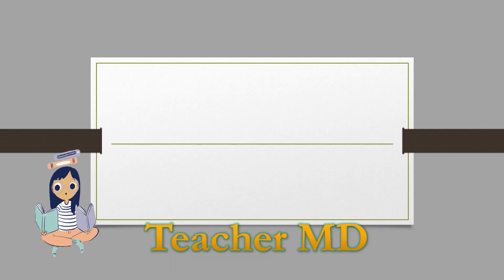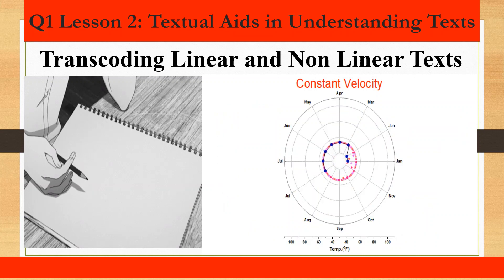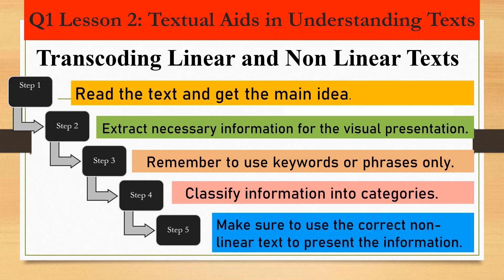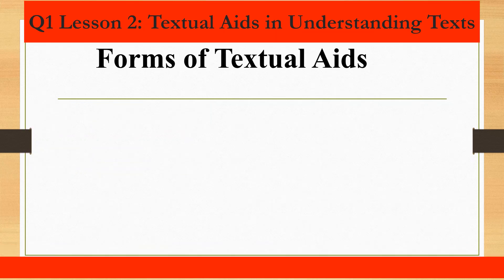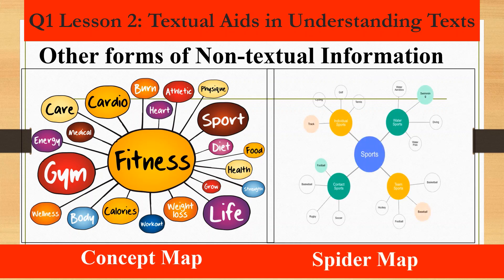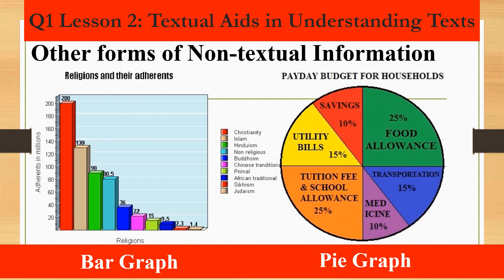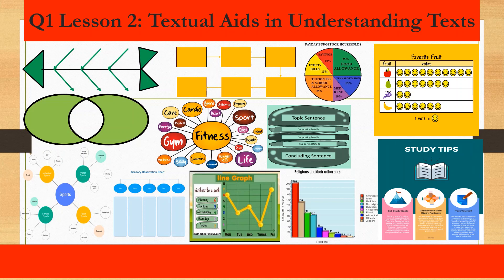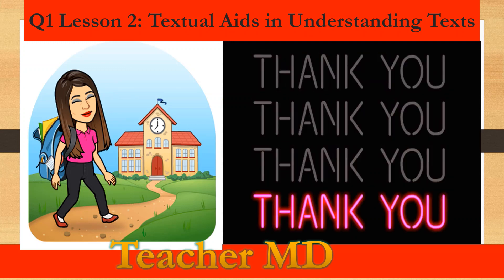Textual Aids in Understanding Texts Q1 L2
This video focuses on the different textual aids that one may use to understand a text or to present data. This lesson is based on PIVOT 4A Learner's Material designed for Grade 10 students.
Meanwhile, additional materials, explanations, and examples relevant to the topic were created and added by the creator to aid the learners in understanding the lesson more.
Feel free to watch and share! May this video help you!